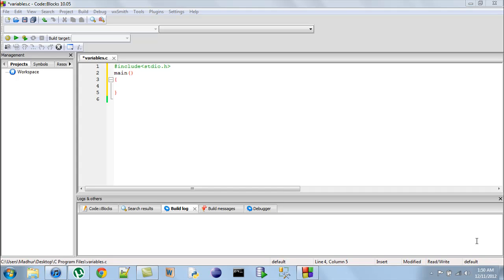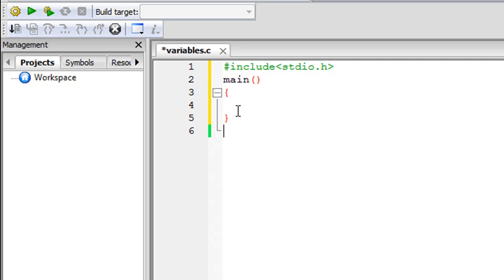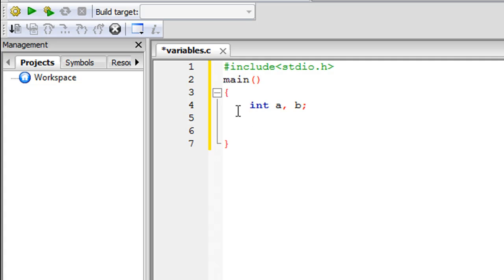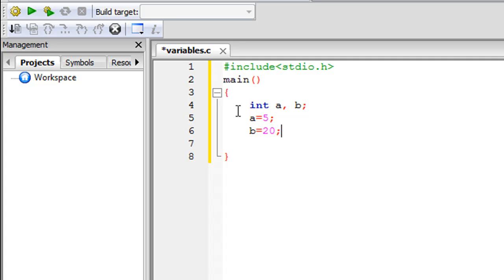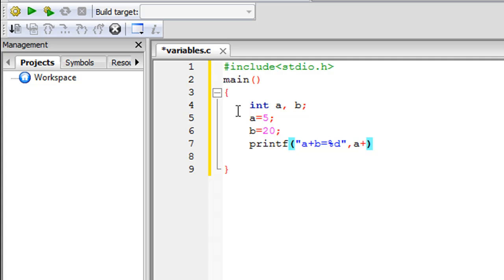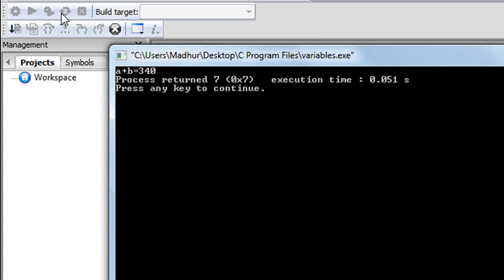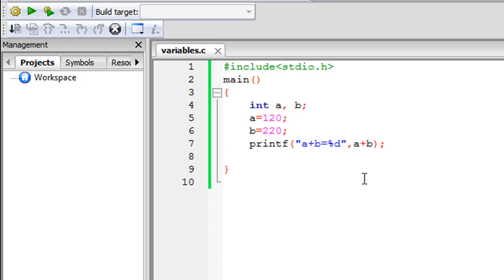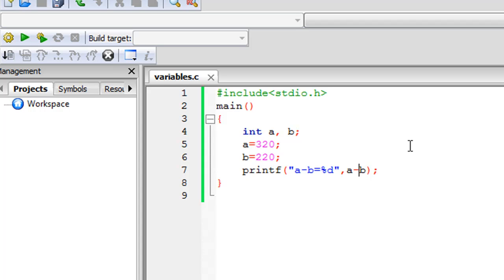C Programming Tutorial-3: Variables & Arithmetic Operators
In this tutorial we'll discuss how we can create and use variables in C. We'll also learn to add and subtract integers in C Programs.